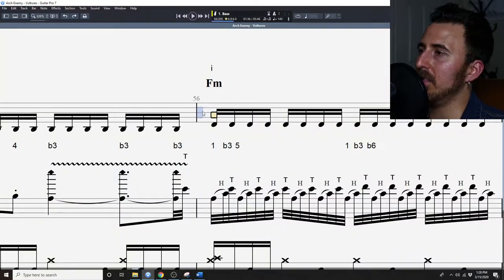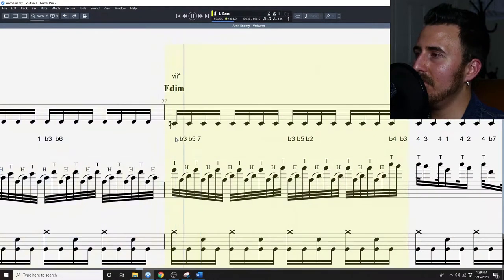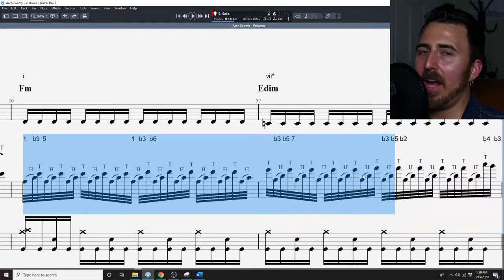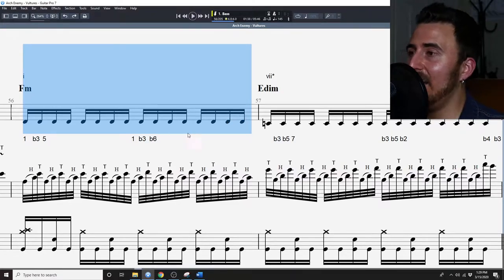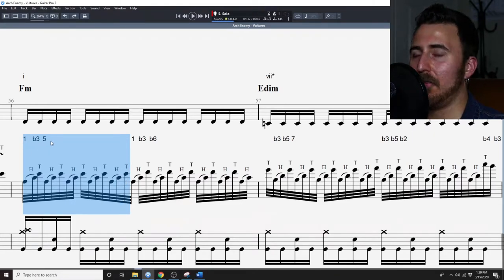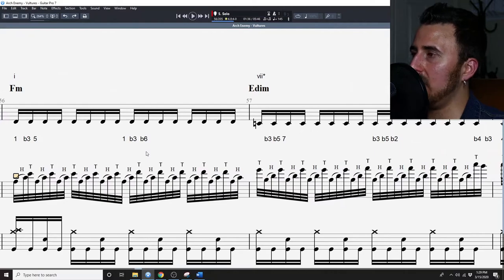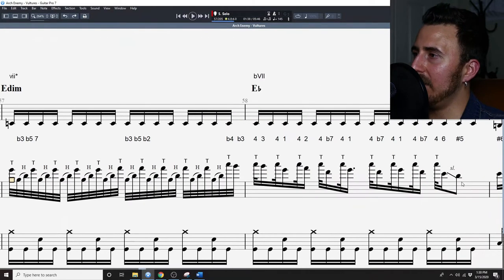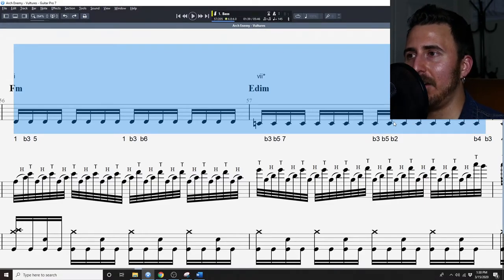Creating Melodic Death Metal | Arranging Tapping | Arch Enemy - Vultures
My Upcoming Metal Music!

How do bands get such clean and cohesive sounding tapping licks? Learn how today on the Spikes Signal

Here at the Spikes Signal I put out everything from metal improvisation to music theory analysis of melodic death metal.  Let's hit this musical journey, man!